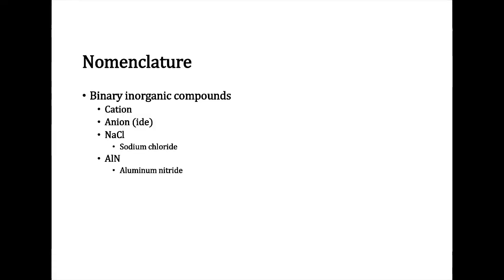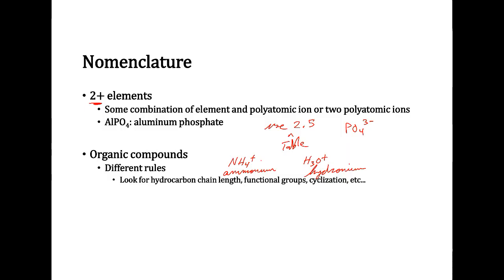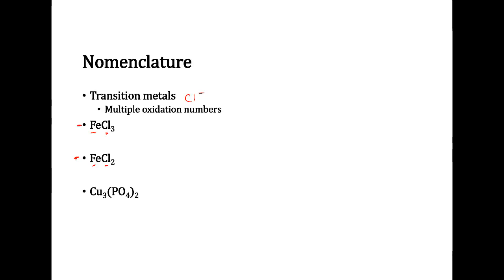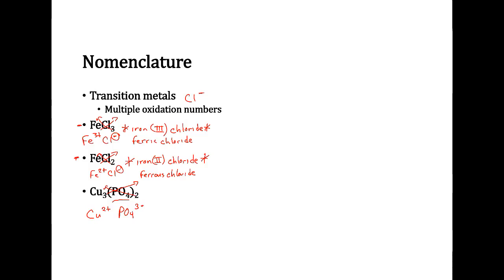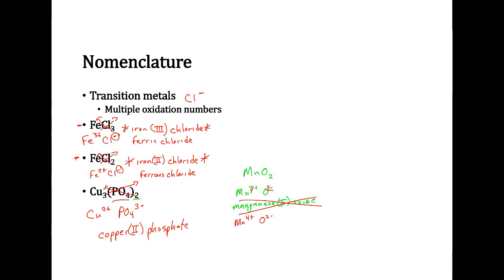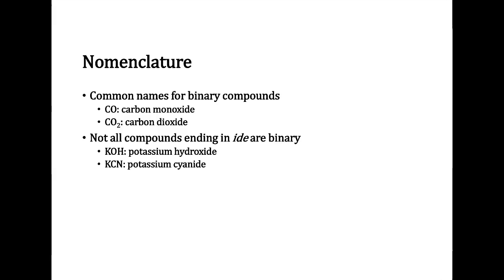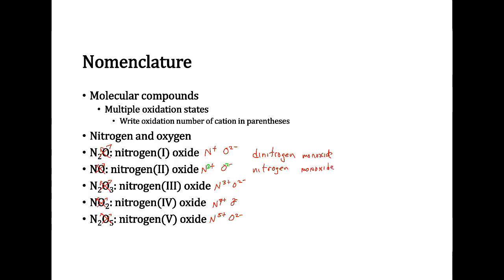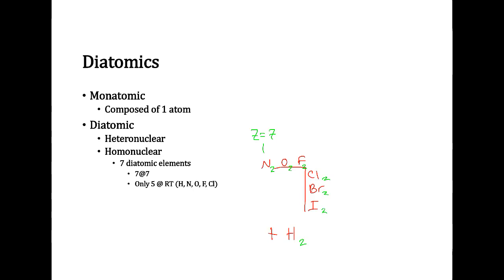Atoms, molecules and ions - nomenclature of transition metal and molecular compounds